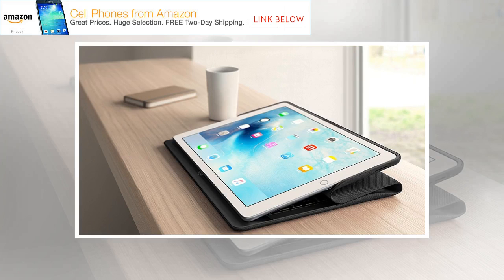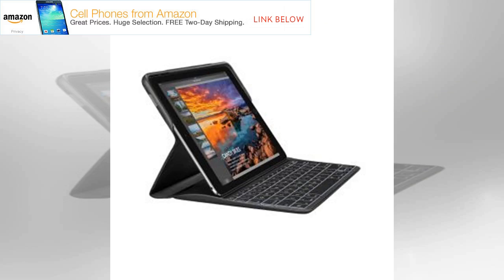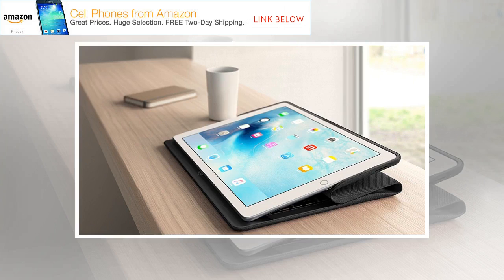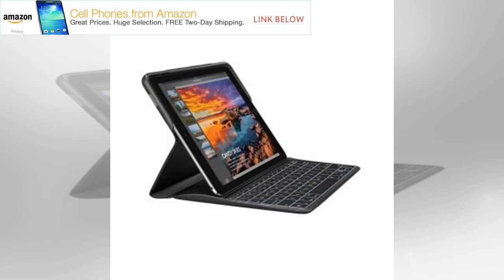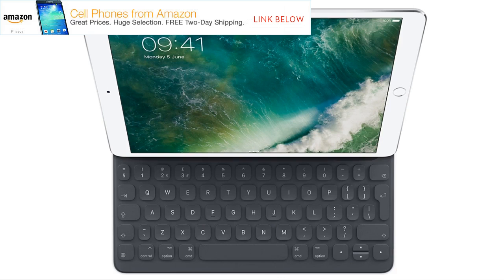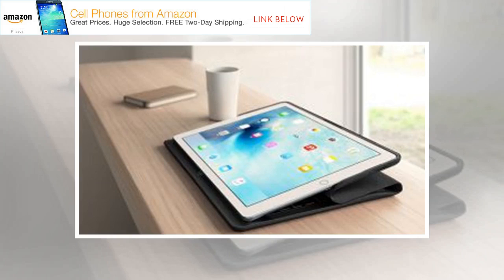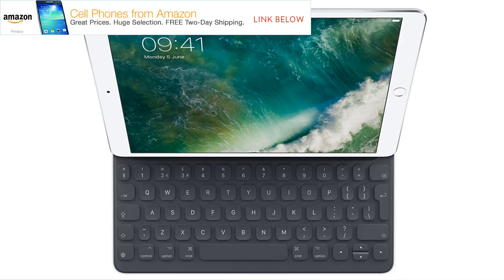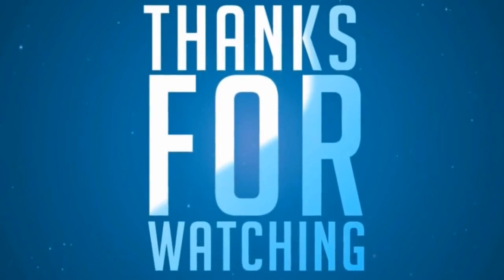21 of the best iPad keyboard cases: get the right keys for your tablet by BuzzFresh News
21 of the best iPad keyboard cases: get the right keys for your tablet by BuzzFresh News
21 of the best iPad keyboard cases: get the right keys for your tablet by BuzzFresh News
With the iPad Pro Apple showed that it had ambitions for its slate to be more than just a humble tablet, with the official Smart Keyboard turning it into more of a laptop alternative. But third-party manufacturers have been making iPad keyboard cases for years, so you don't need an iPad Pro - or an official accessory – to get your type on. With that in mind we've created a list containing some of the very best keyboard iPad cases for all of the currently available models, and some of the older ones that are still popular. Note: within each category we've ranked these from cheapest to most expensive according to prices at time of writing. Looking to buy a tablet? Check out our best iPads rundown3 of the best iPad Pro 10.5 keyboard casesThe iPad Pro 10.5 is a new model in a new size, bridging the gap between Apple’s mammoth 12.9-inch slates and its long-running 9.7-inch range. It’s big enough for a full-size keyboard, so it’s great to type on, especially if you opt for one of these cases...